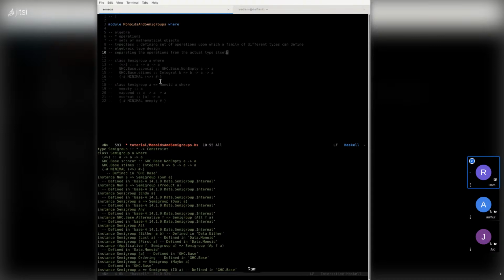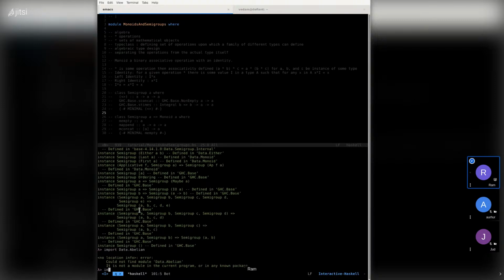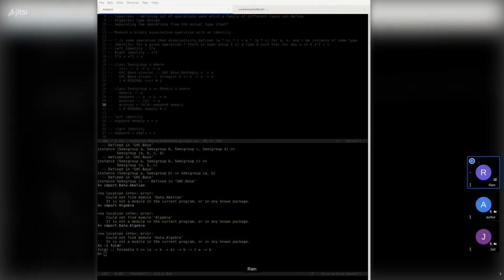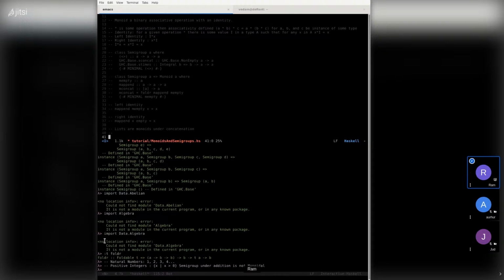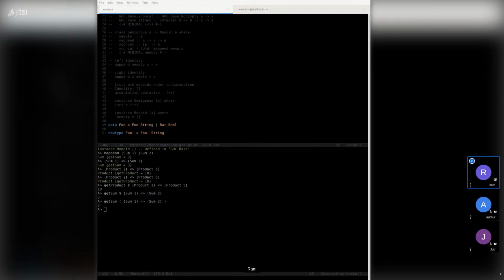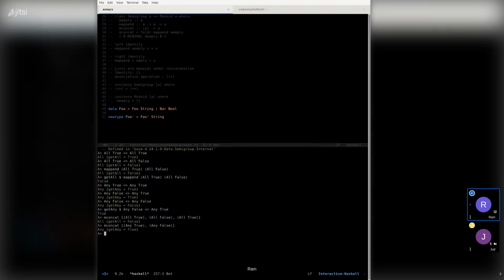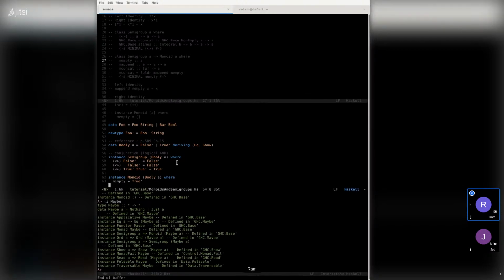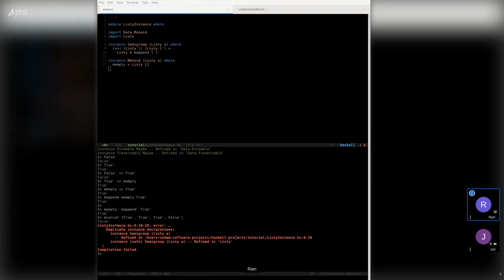Haskell Study Group: Monoids and Semigroups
In today's discussion, we will begin our explorations of various well known typeclasses in Haskell, starting with Monoids and Semigroups. These fundamental typeclasses and others we will cover together provides an approach to type design that characterizes application development and program development in Haskell.

Today's overview will cover concepts covered in Ch.15 of the Haskell book.